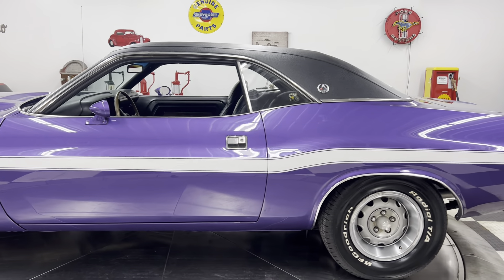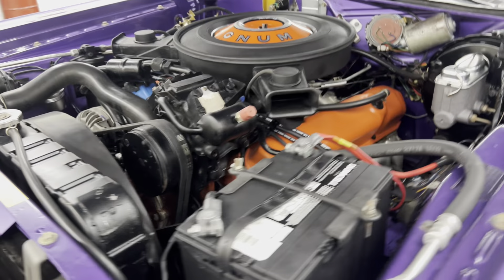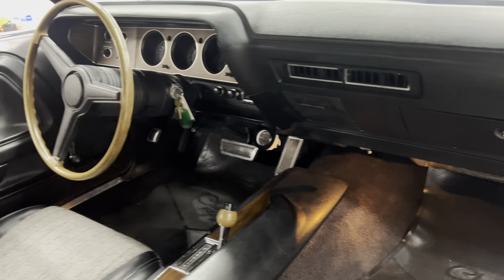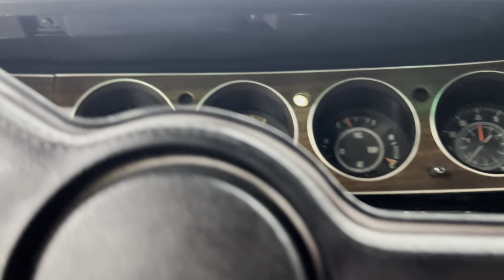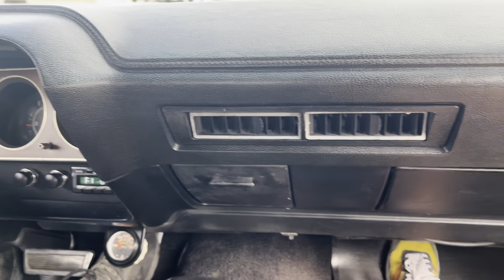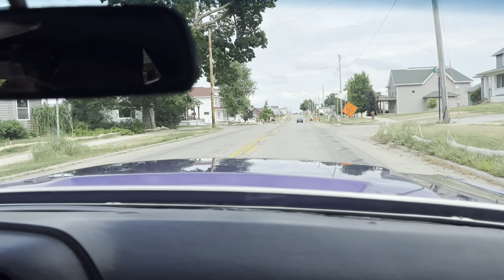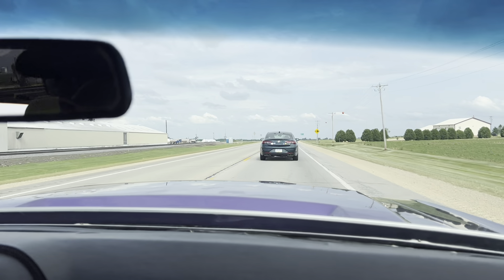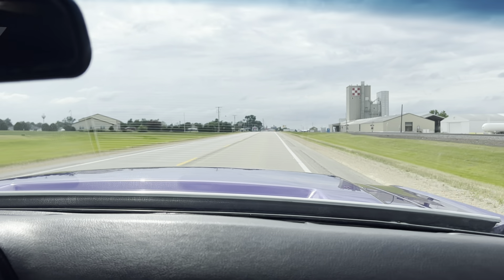1970 Dodge Challenger Rt Se For sale at Kinion Classics